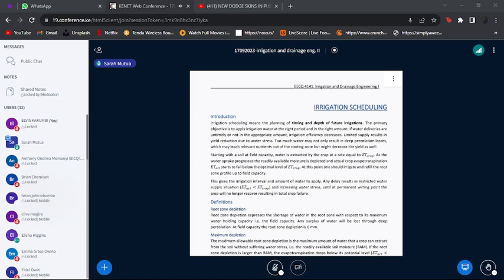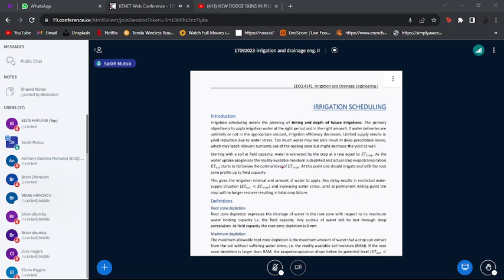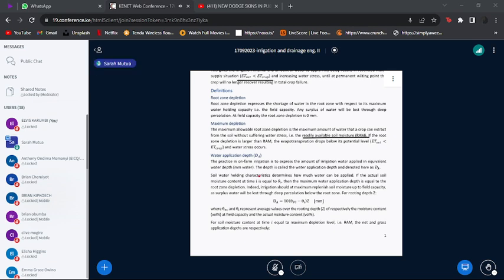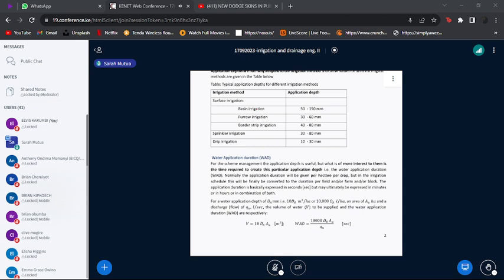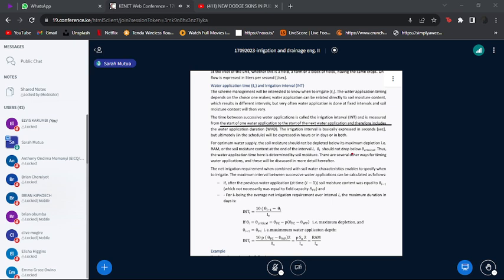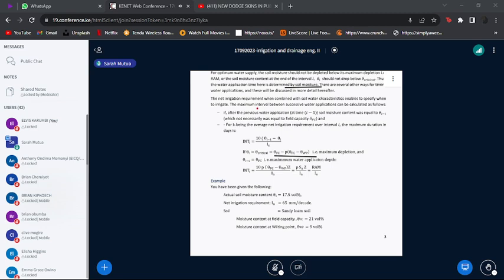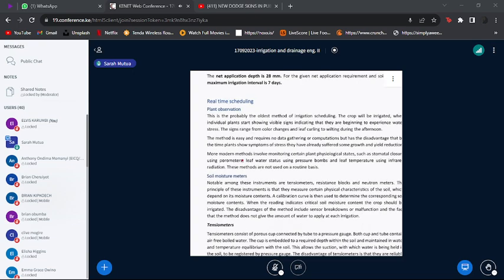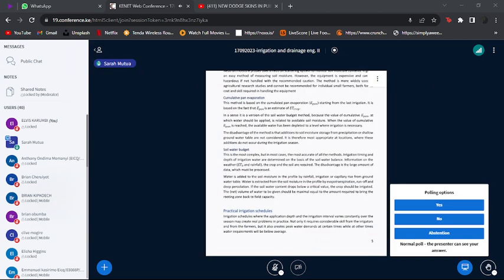irr & drainage 2 lec 1